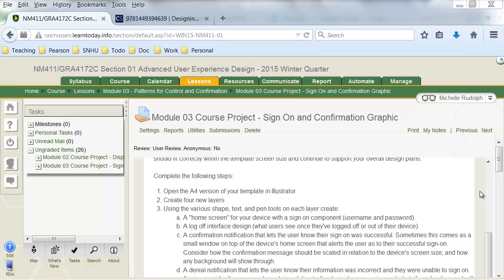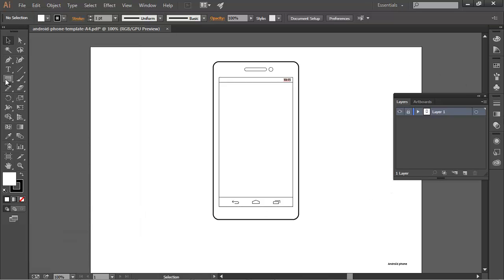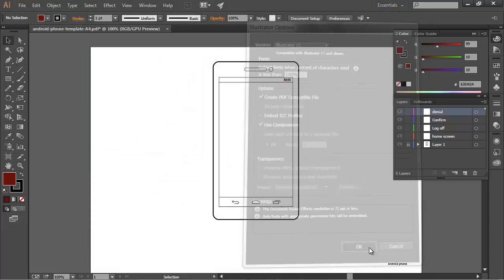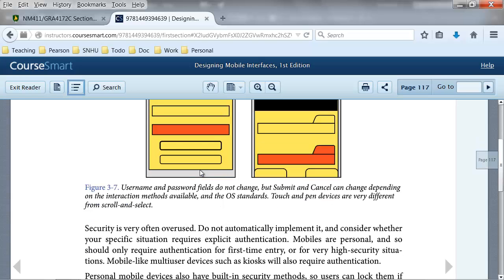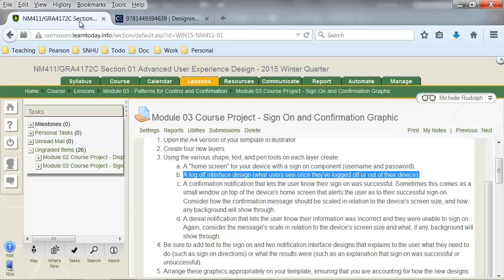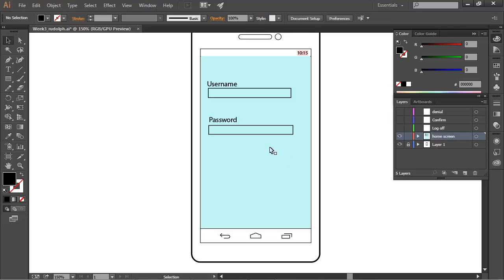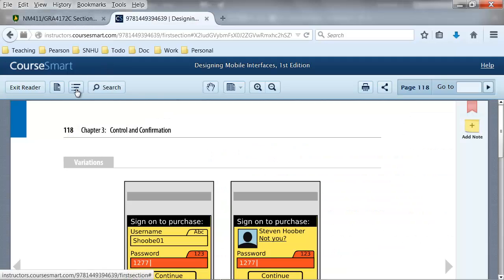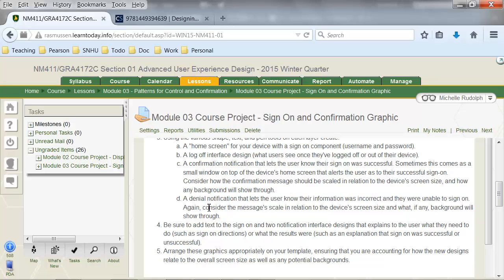Advanced User Experience Design - Module 3